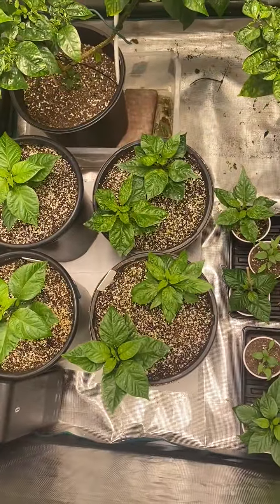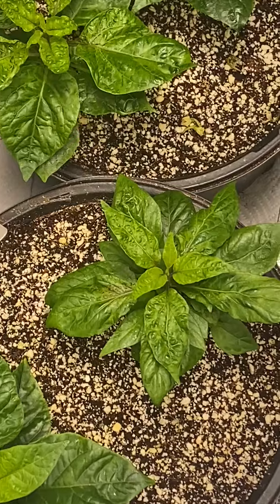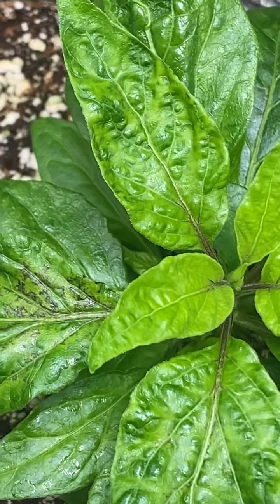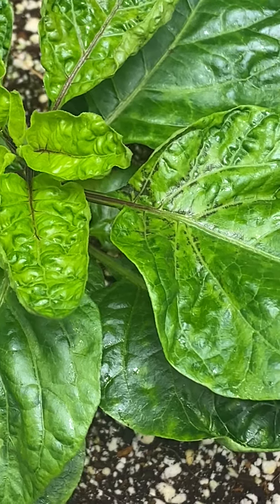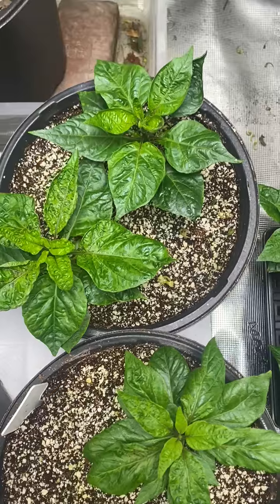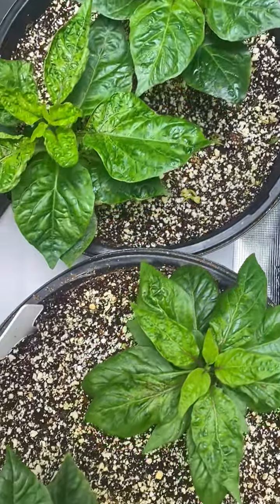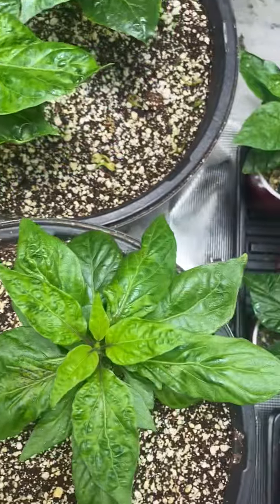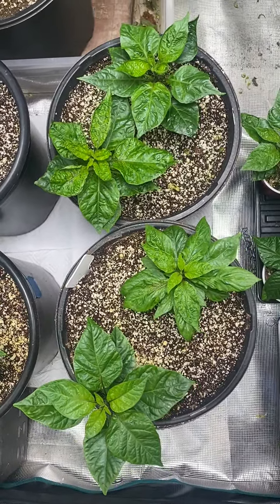Brown Discoloration on Leaves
Unsure what day this was recorded,